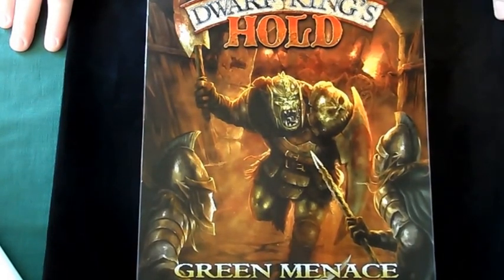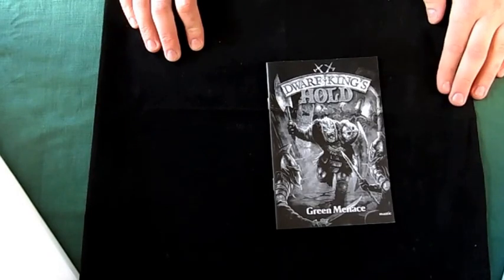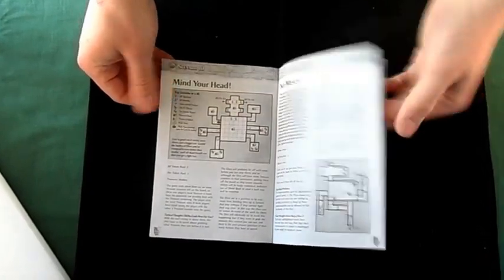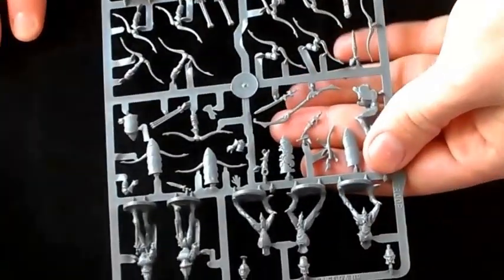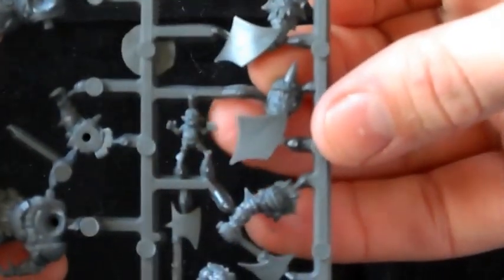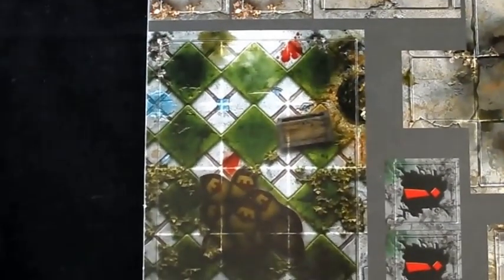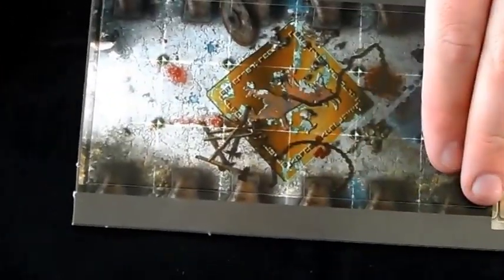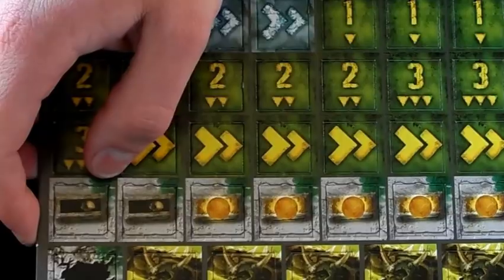Unboxing of Mantic Dwarf Kings Hold Green Menace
THIS SET INCLUDES:

• Dwarf Kings Hold Rule set
• 6 Scenarios
• Dice
• 20 Plastic Elves
• 8 Plastic Orcs
• A full dungeon's worth of tiles
• In-game action counters
• Mantic Guide

Setting for the game

The second game in the acclaimed Dwarf King's Hold series.
This standalone 2-player board game pits the Elves versus the Orcs as both sides ransack the ancient Dwarven Hold: the Elves reclaiming their stolen treasures and the Orcs looting the dilapidated Dwarfen Halls. This excellent game contains all-new 6 scenarios and new rules for the Elves and Orcs, as well as new actions such as shooting.
Included in this board game are over 25 plastic fantasy miniatures and lots of little extras that are fully useable within the game, such as the Elven Cat, plus plenty of fun conversion bits. There are also a huge pile of fantastic looking dungeon tiles that show-off the overrun Dwarfen Hold; an exciting rule set, loads of in-game action counters and more than enough dice to play.

Here is a link to this kit on the Mantic website

Next up is the

Dwarf Kings Hold Ancient Grudge